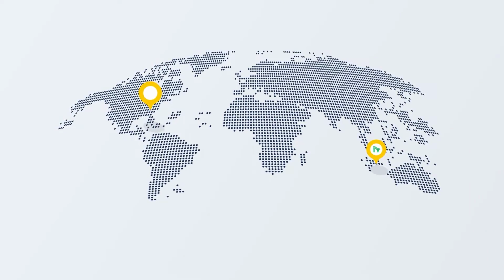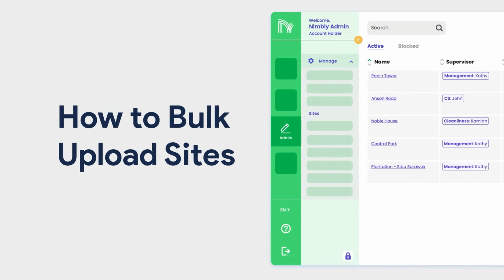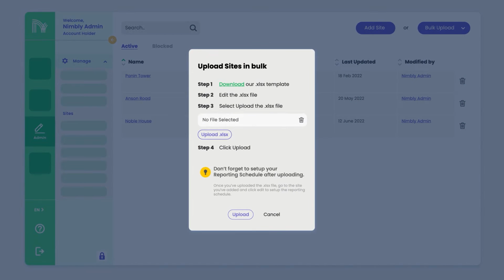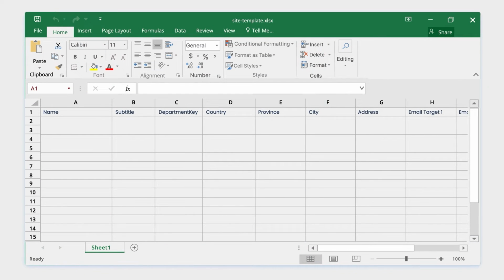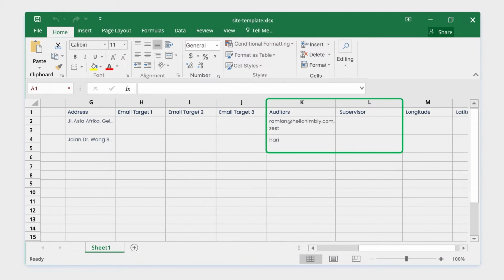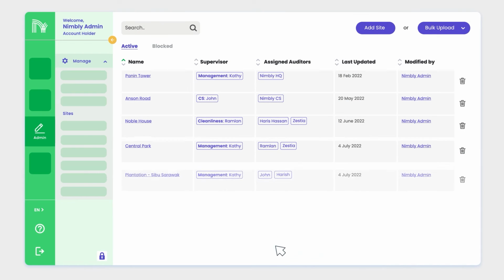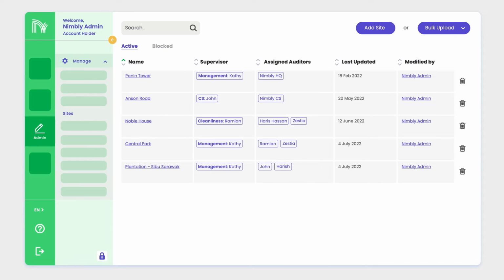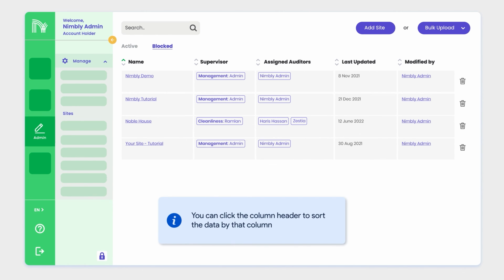How to Bulk Upload Sites